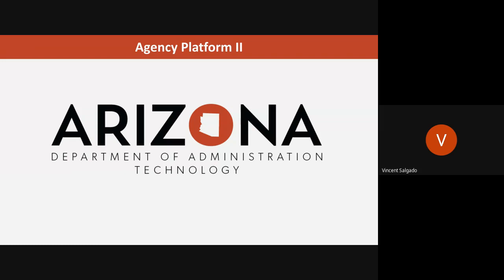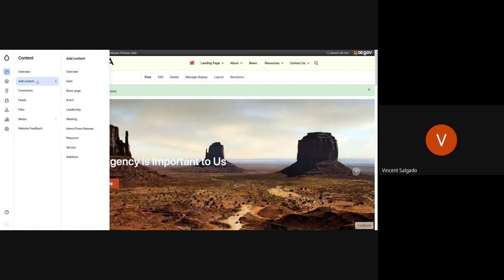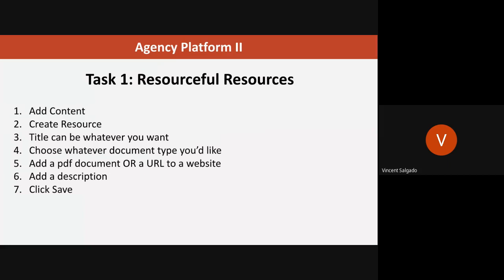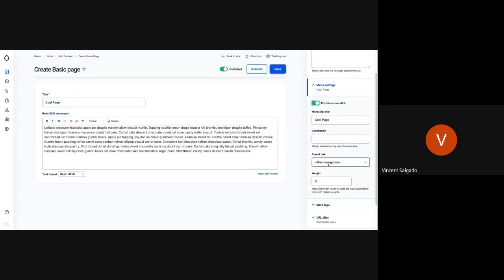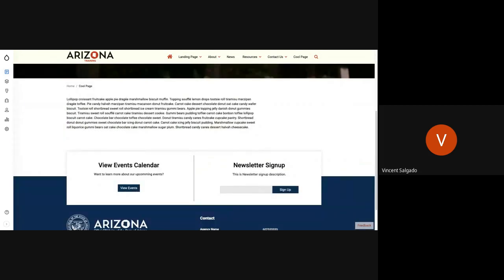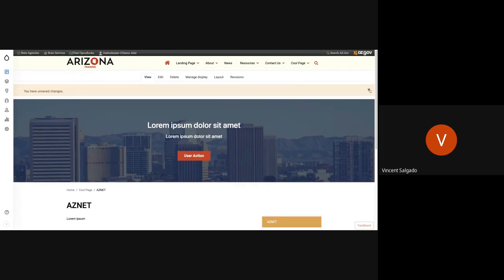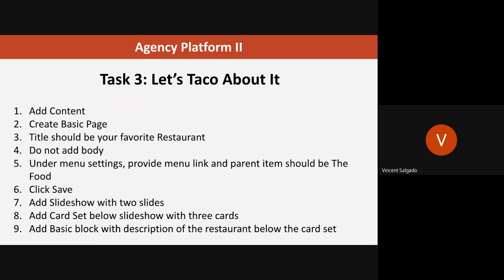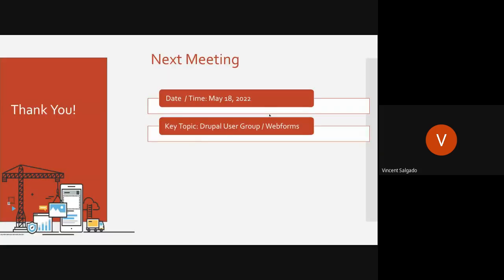Drupal 9 Training | The Basics 05 11 2022